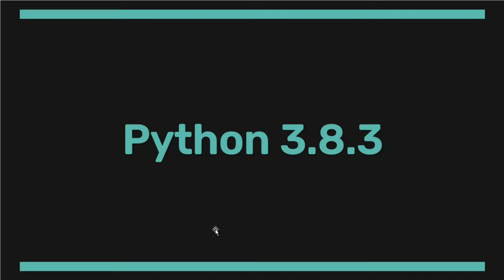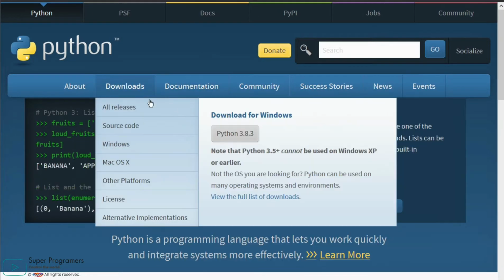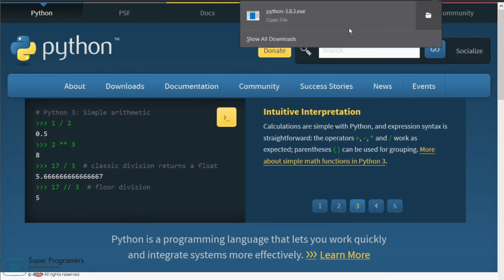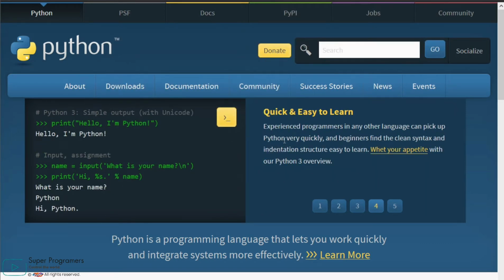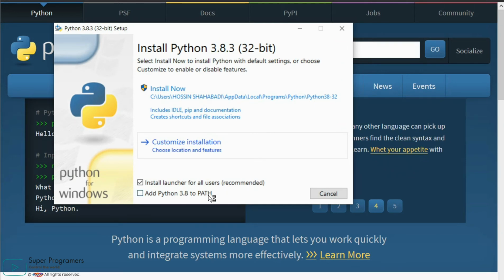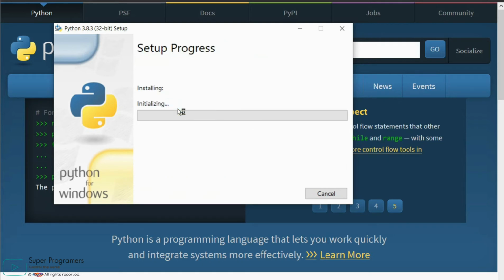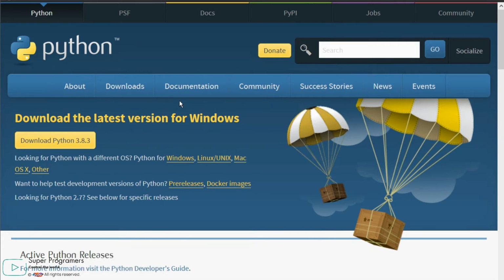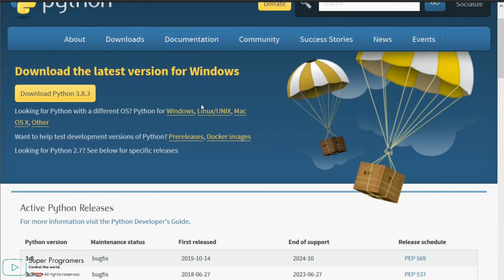How to install Python 3.8.3 on Windows 10 (Newest version)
Today we want to talk about how to install newest version of Python on windows 10

Only channel that you can learn Programming from Beginner to expert, fast, Deep and Free!

Last update : Jun 2020